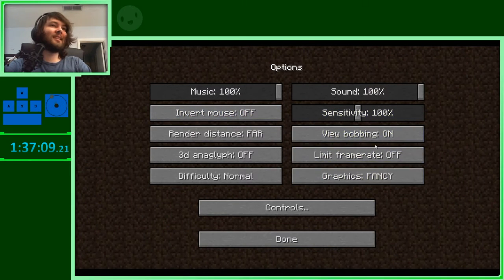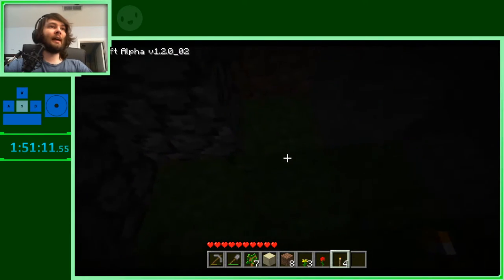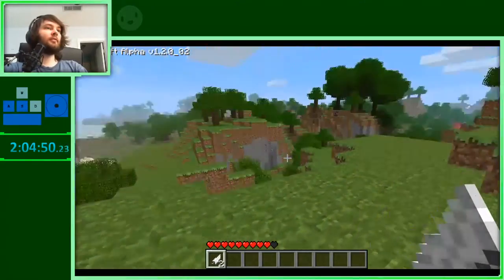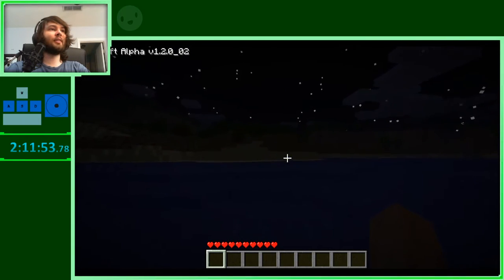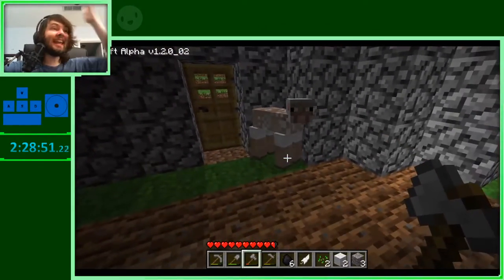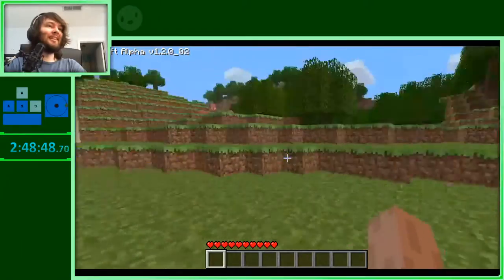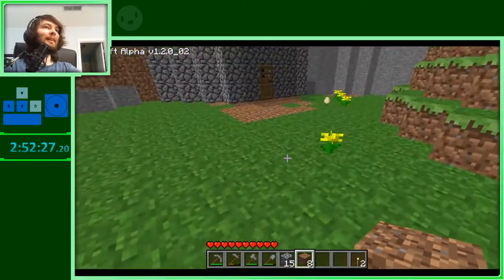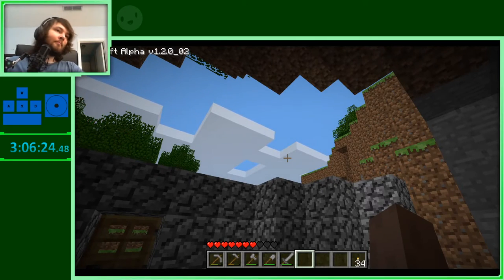Dude the leaves don't even decay... - Minecraft Alpha! Progressive! (WillPending 02/08/2021)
In today's record of Minecraft Progressive I start a brand new world in the Minecraft Alpha! Surprised how many things I had forgotten since I last played the Alpha in 2010! The goal for this series is to keep the same world from Alpha all the way up to current Minecraft. As of right now I'm not entirely sure what will mark the shift between each update, but for now I'm just chillin in Alpha.

If you enjoyed the video, consider watching me live over here!